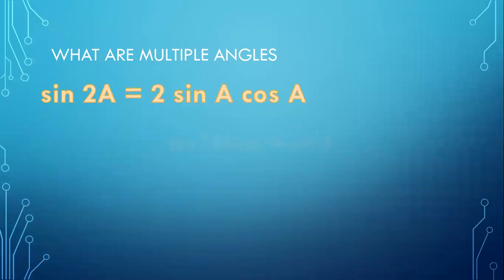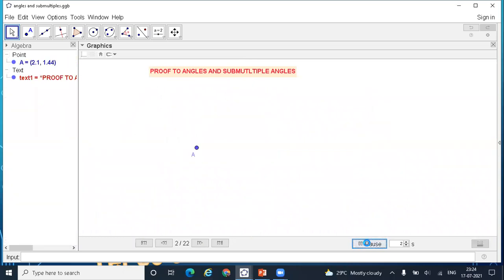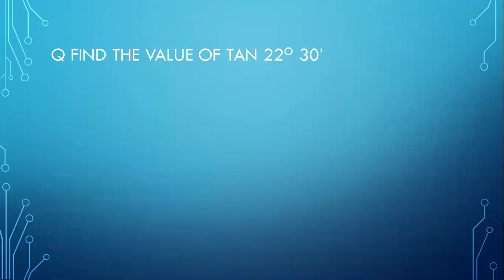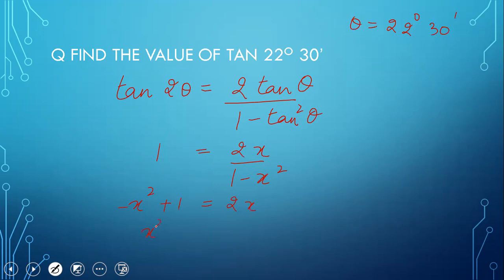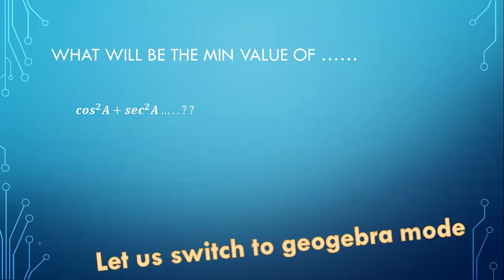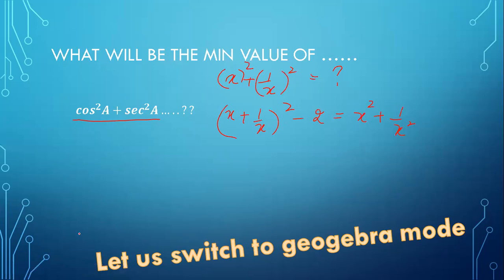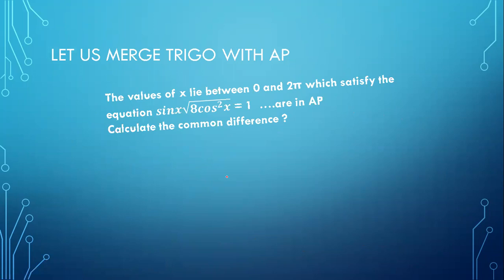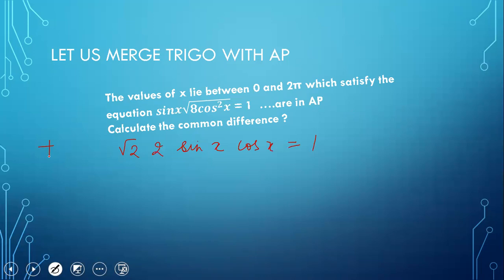Grade XI Trigonometry II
Multiple and Submultiple Angle